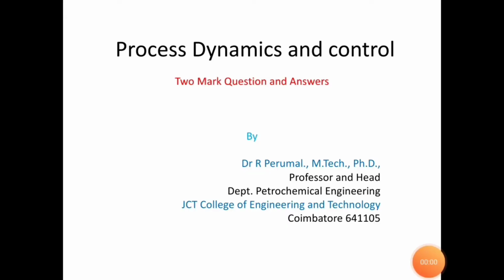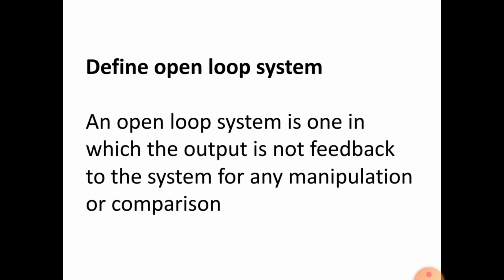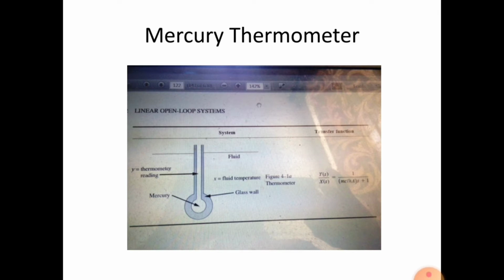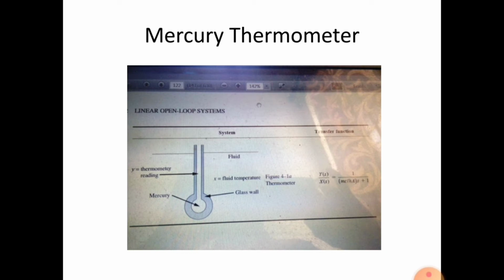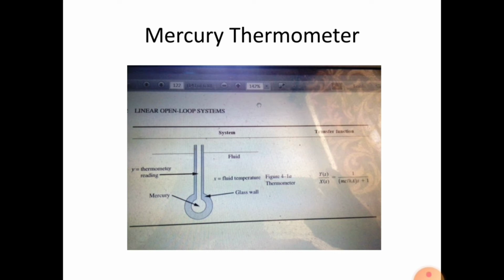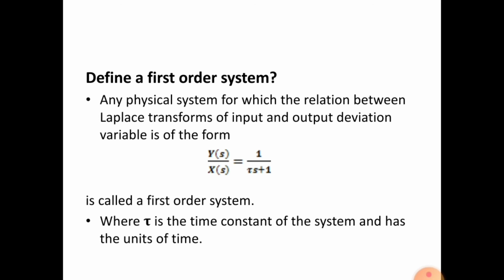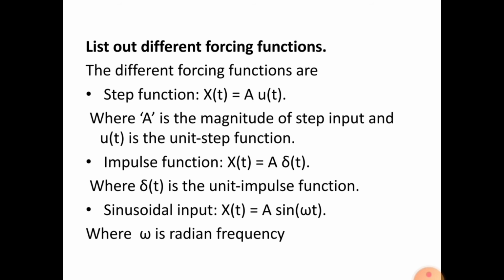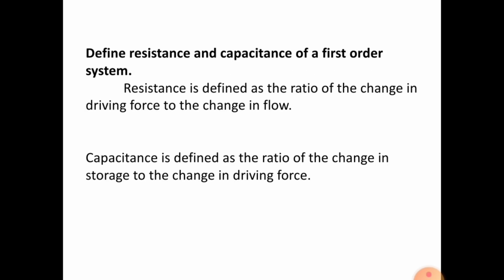Process Dynamics and Control 2 Mark Q & A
Dr R Perumal